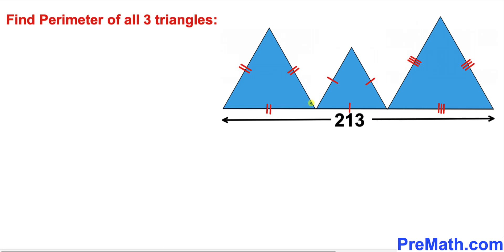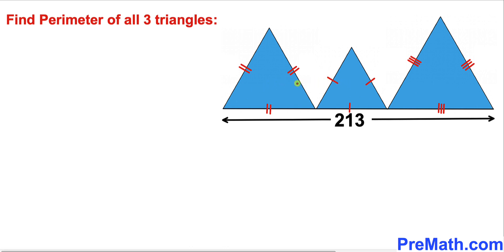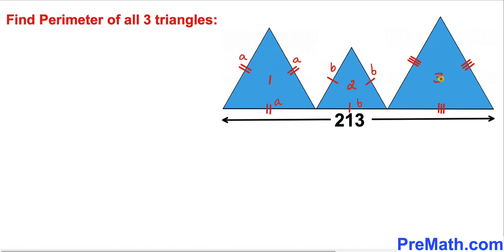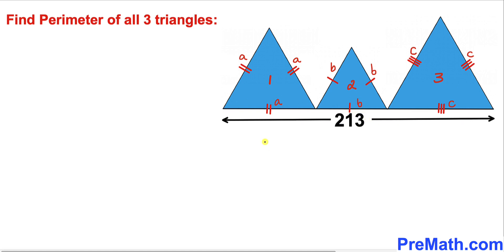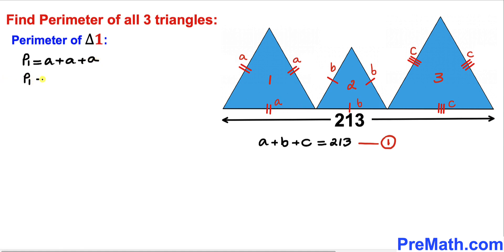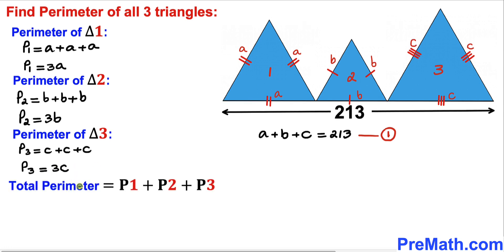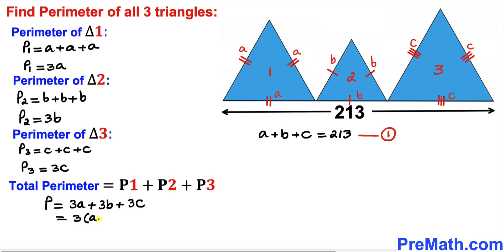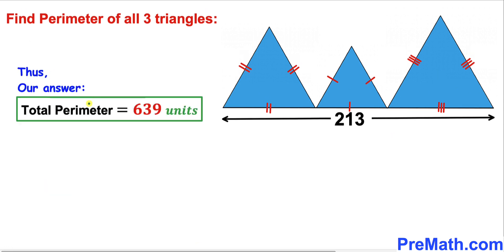Calculate total Perimeter of all three equilateral triangles | Important Geometry skills explained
Learn how to calculate the total Perimeter of all three equilateral triangles. Simple and step-by-step explanation!

Today I will teach you basic tips and tricks to solve the given question in a simple and easy way.  Learn how to find the perimeter of the square quickly and efficiently! . Step-by-step tutorial by PreMath.com

Need help with finding the perimeter of a rectangle and a square? You're in the right place!

PreMath PreMath.com MathOlympics HowToThinkOutsideTheBox ThinkOutsideTheBox HowToThinkOutsideTheBox?

Olympiad Mathematics
pre math
Po Shen Loh
Calculate the Perimeter
equilateral triangles